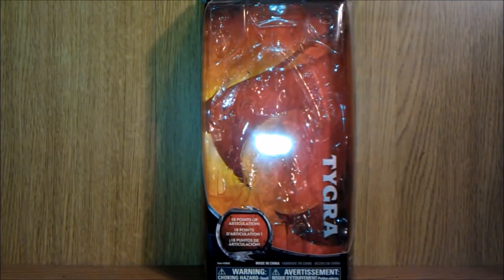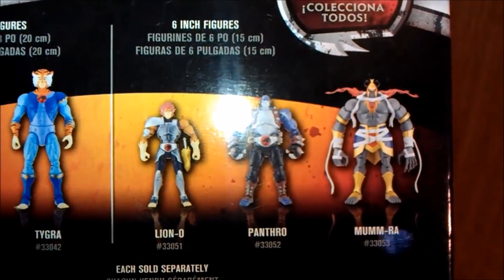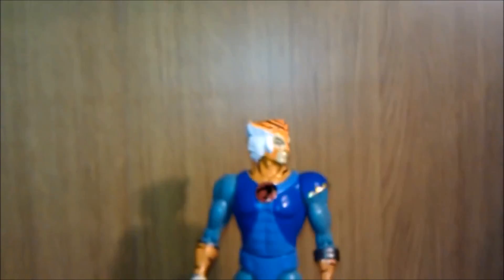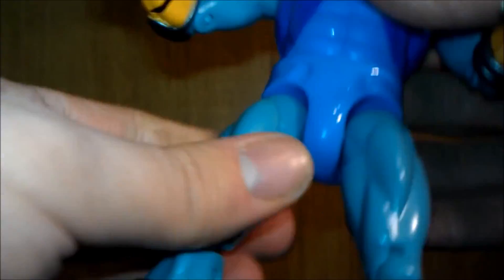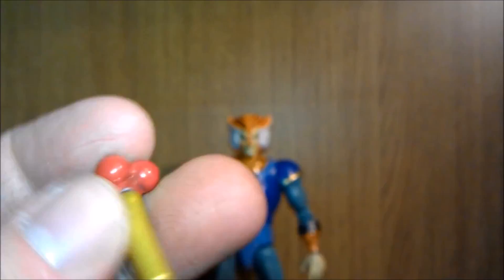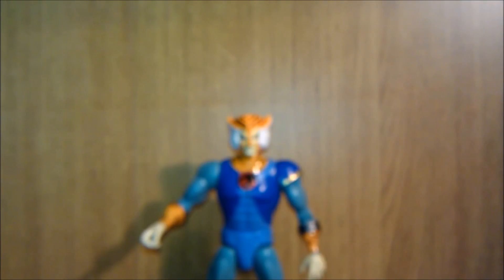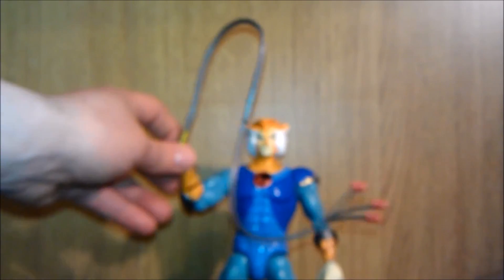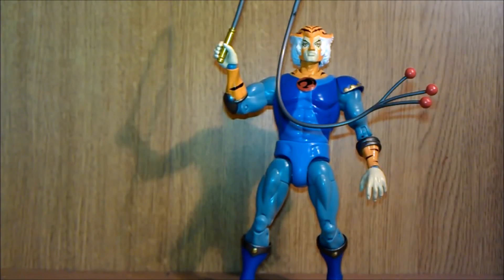Thundercats Classic : Tygra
Here is another video review of thundercats classic figure Tygra